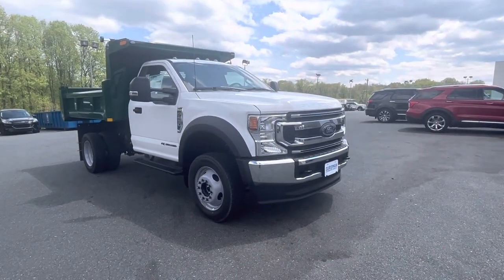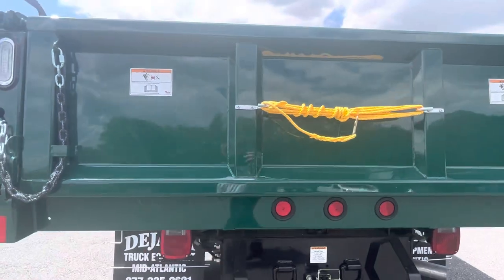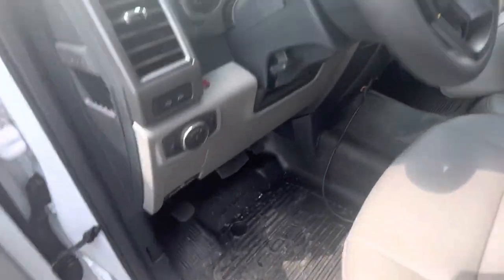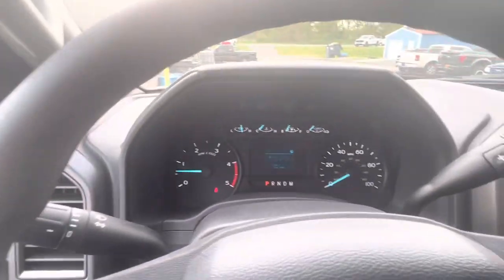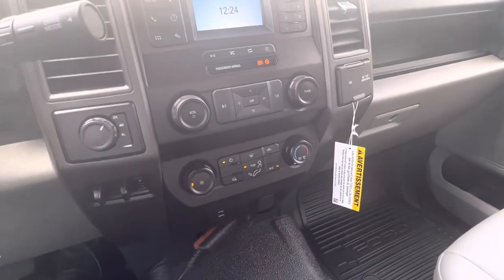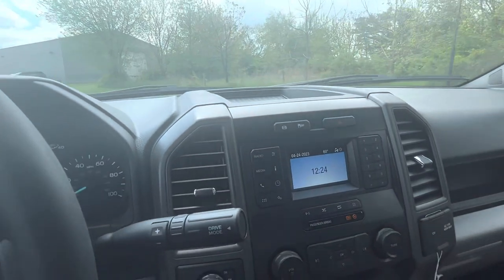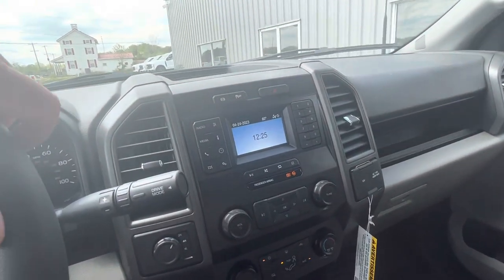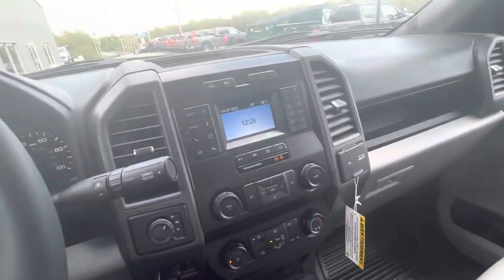2022 Ford Super Duty F-550 XL 4x4 Dump Truck Review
Review of brand new Oxford White 2022 Ford Super Duty F-550 XL 4x4 with Power Stroke V8 Turbodiesel engine and 9’ Rugy Eliminator Dump Body